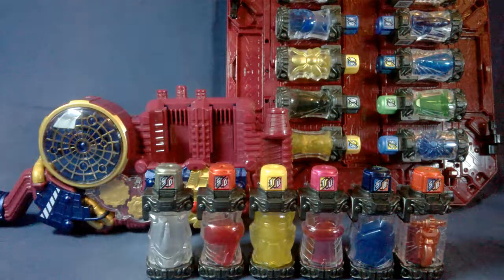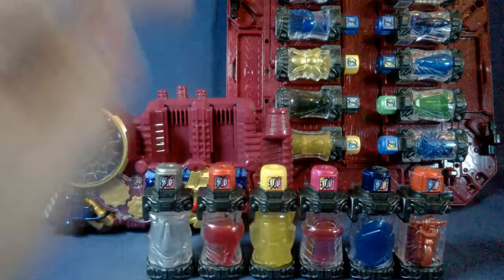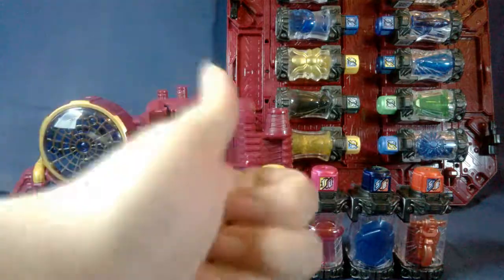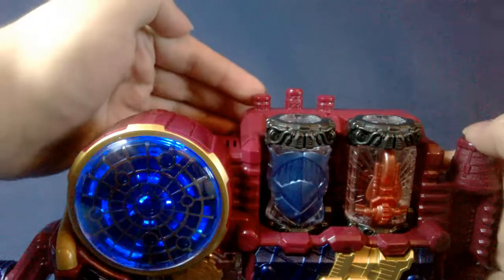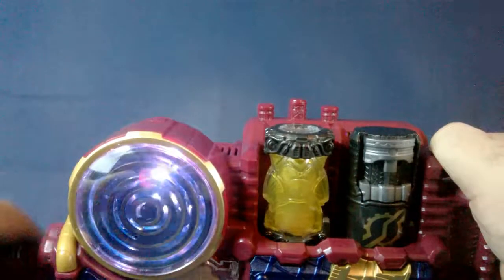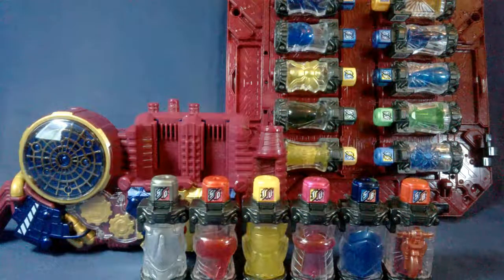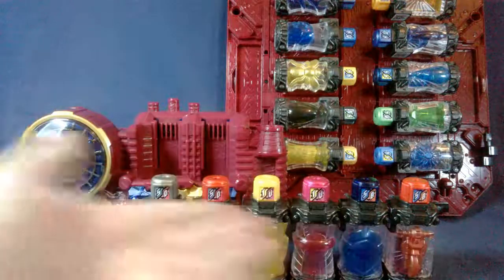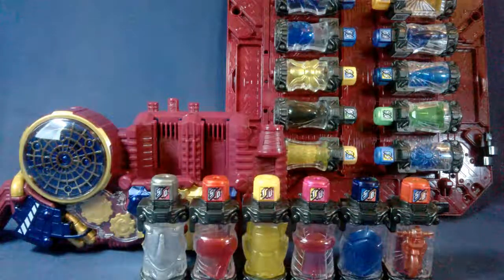Review: DX Evol Driver with Seito bottles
These bottle are probably my favorite of the three regions in the show. Too bad I couldn't get BatEngine yet. Also I still wish MagGhost was a regular release.